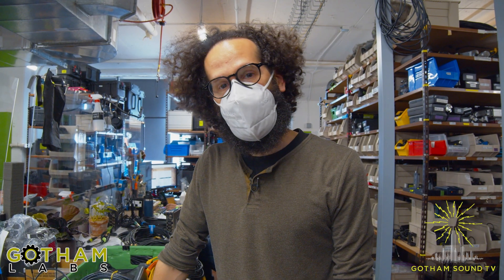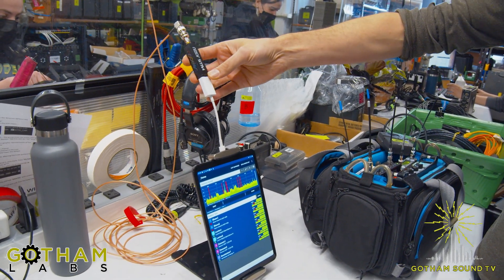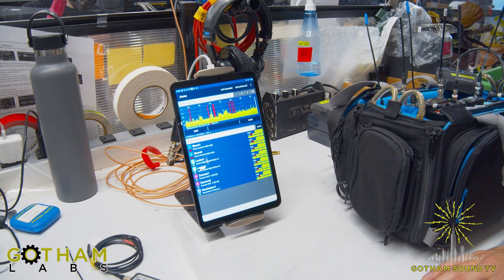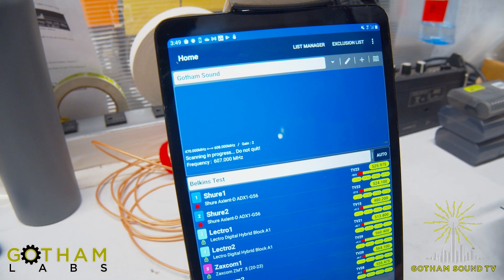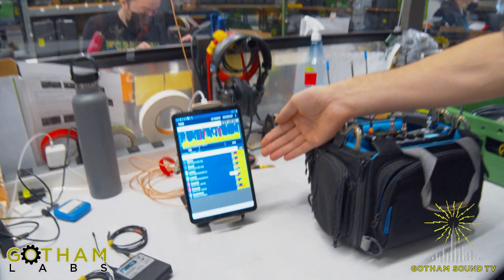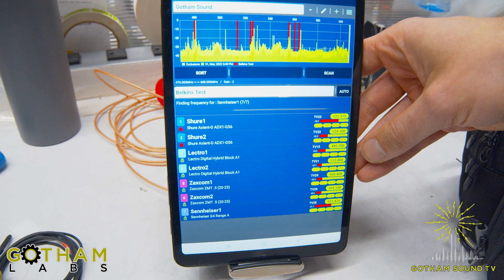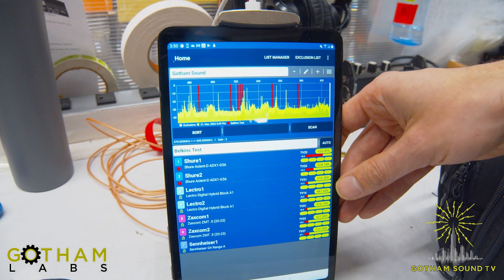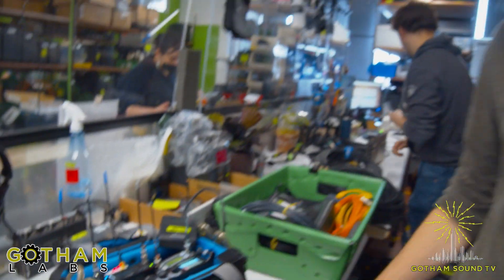Gotham Labs: TXAdvance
Bryan Elkins demos the TXADvance radio frequency transmitter manager app for Android.